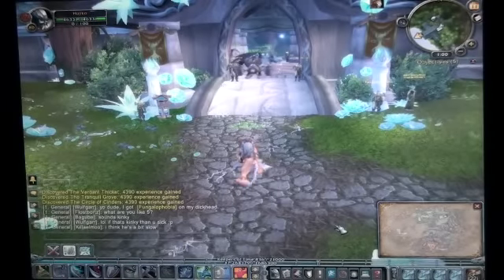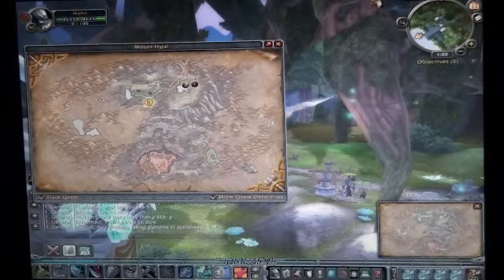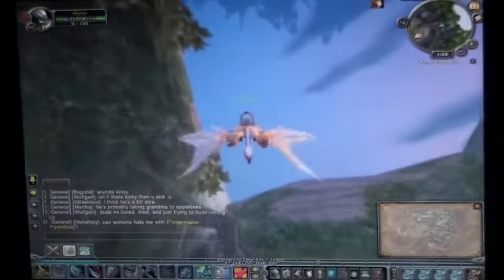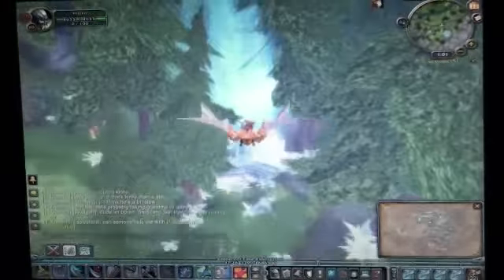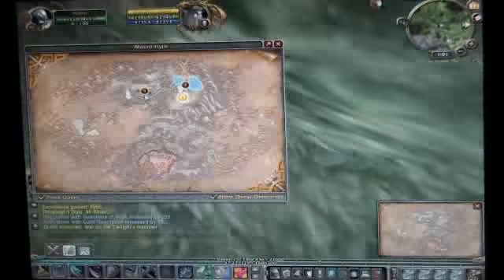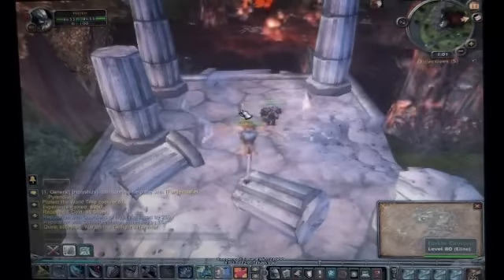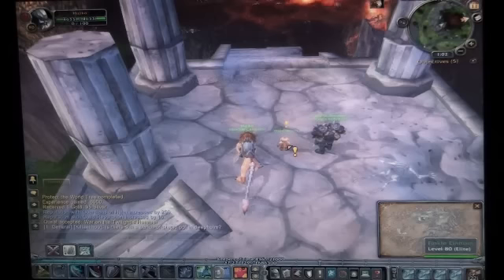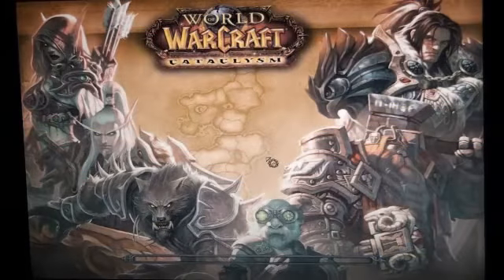Blackrock Cavern entrance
Starting the video where you appear in Hyjal, I show ho to get to the quest giver who will teleport you to the entrance of Blackrock Caverns. Of course, you could always go to Blackrock Mountain, and use the old shortcut to LBRS, where the dropped letter quest for BWL used to be, th entrance is there.

World of Warcraft or WoW as it more commonly reffered to, is a Third Person View Fantasy // RPG // MMO made by developer Blizzard Entertainment for PC and Mac, supporting both Windows and Linux (to a degree). A1R5N1P3R, while playing World of Warcraft on A1R5N1P3R's Sony VAIO Laptop, filmed this gameplay footage off of A1R5N1P3R's Sony VAIO Laptop, using A1R5N1P3R's Sony HDR-XR100 Handycam.

Limited rights reserved, this video was created by A1R5N1P3R, and as such may not be copied or displayed without A1R5N1P3R's permission. Playermade moments, though existing in the confines of a product, belong - in a limited manor - to the creator of those moments.